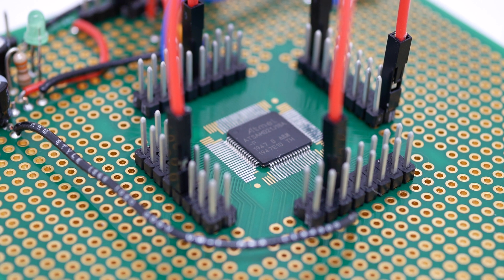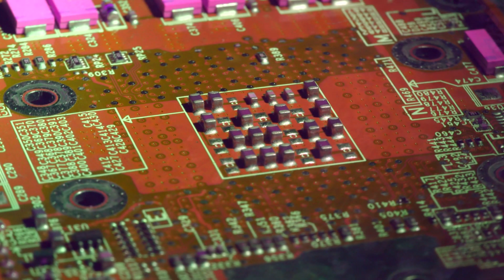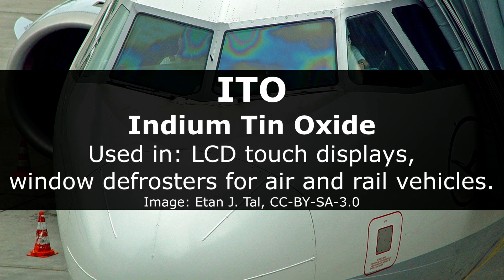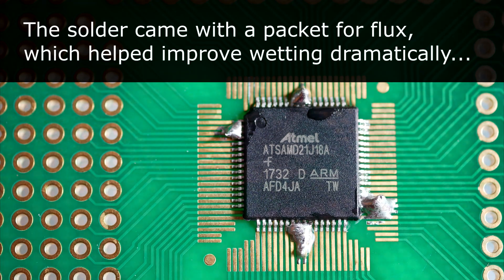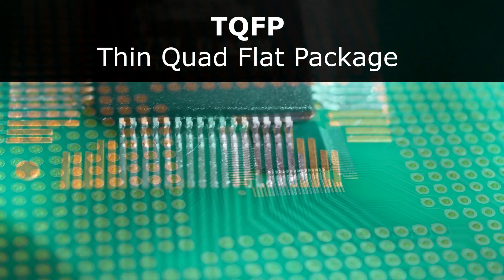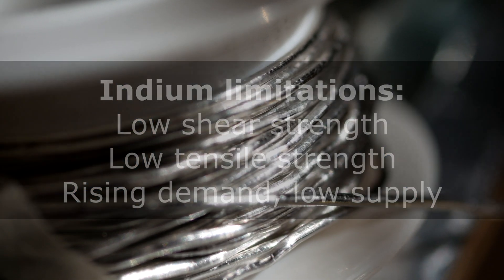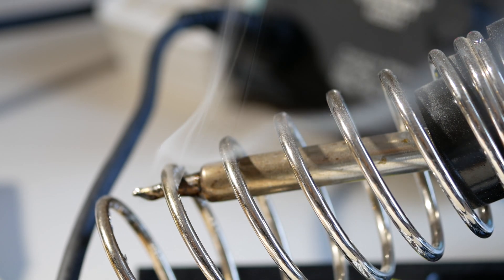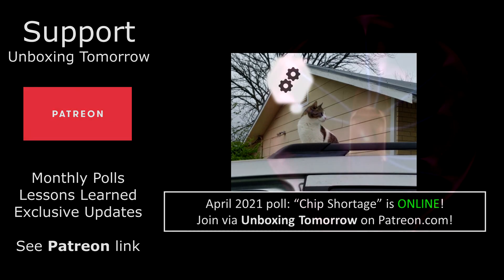Indium in Electronics: Electrical Solder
New applications call for new approaches.  In this quick project, we will put a lesser-known solder alloy: Indium (In100) to the test.

* Monthly polls
* Exclusive updates
* Lessons Learned
Alloys Featured:
In100 = Pure Indium
SAC305 = A general-purpose solder of Tin, Silver, Copper
Sn99 = 99% Tin, and around 1% copper

Stock Media provided by:
Notice of Non-Affiliation and Disclaimer: As of the publication date, we are not affiliated, associated, authorized, endorsed by, compensated by, or in any way officially connected with ChipQuik, the RISC-V Foundation, Arduino, the Raspberry Pi Foundation, Microchip Technology, Atmel Corporation, Arm Holdings, or their owners, subsidiaries or affiliates.